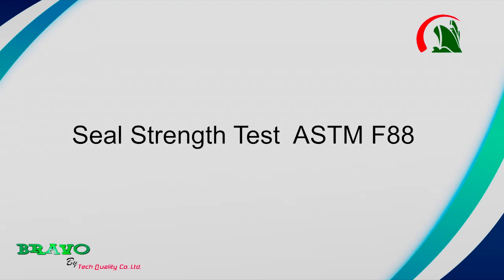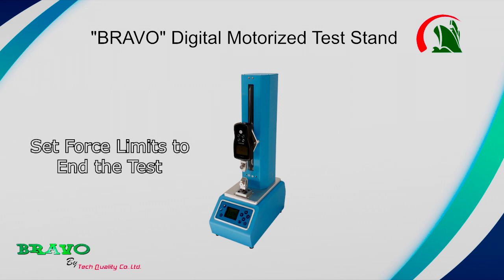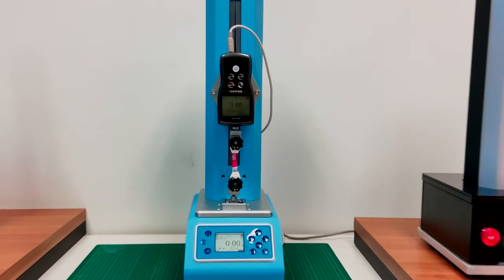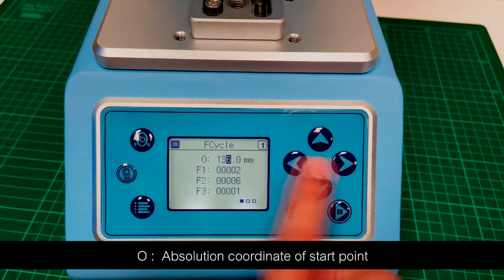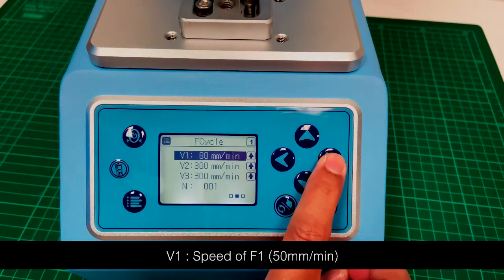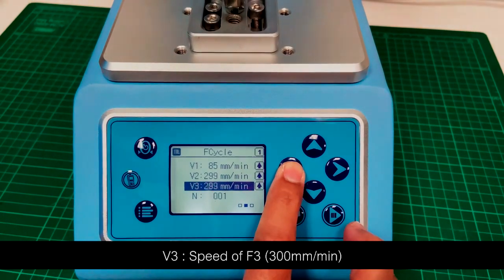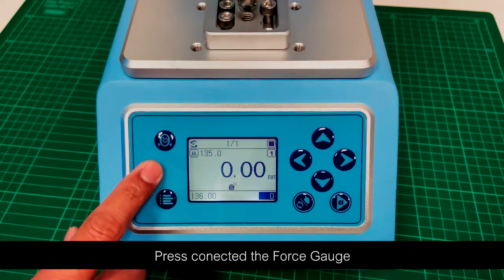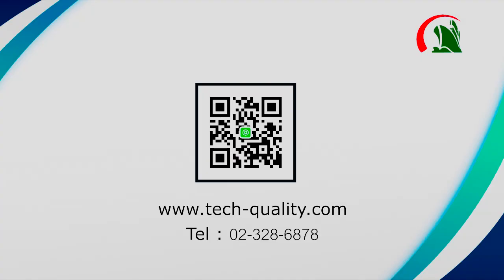Force Gauge with Stand | Motorized Test Stand (MTD)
The MTD series is well adapted for production environments. This low cost, motorized, ergonomic tester attached with our “BRAVO” DFG Series digital
force gauges makes tensile, compression, peel, sealand flexural testing of your samples an easy task.

สนใจสินค้าและบริการสอบถามเพิ่มเติมได้ที่